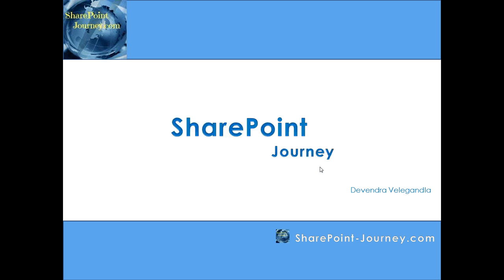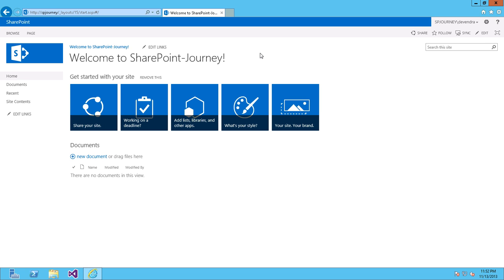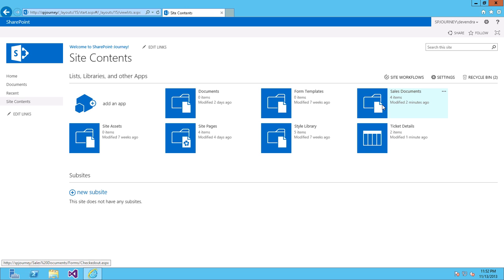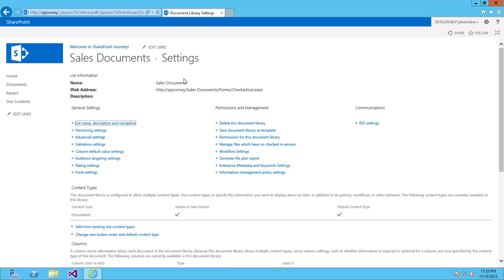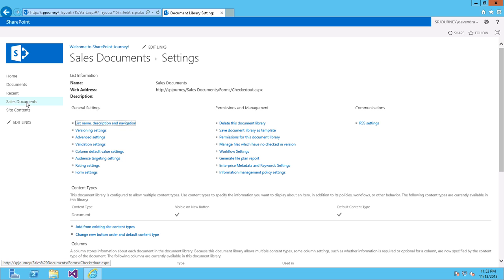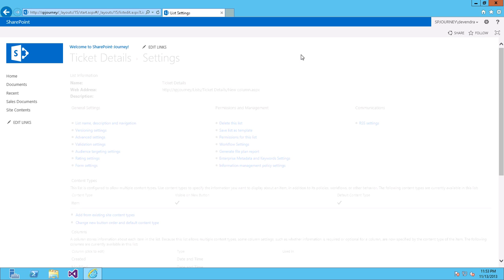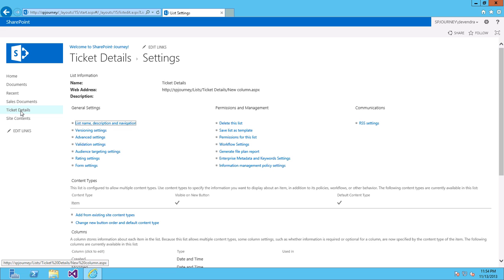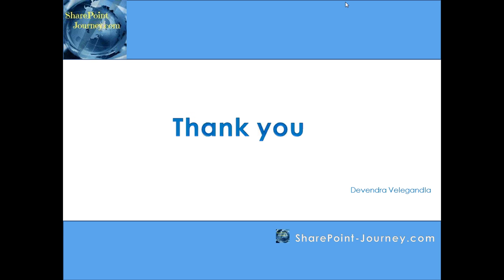SharePoint 2013: Add a list or library to quick launch | SharePoint-Journey.com